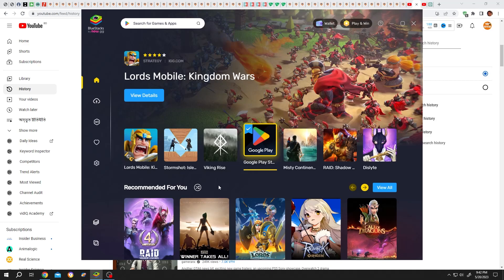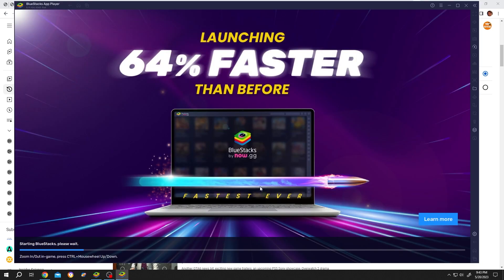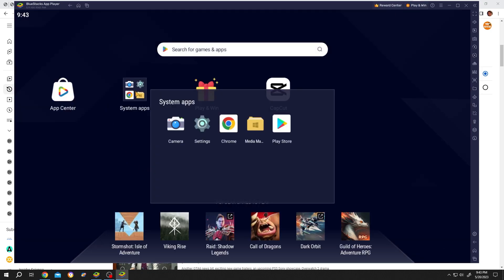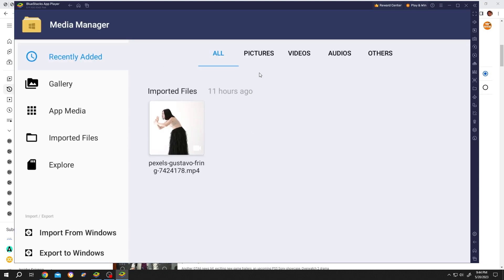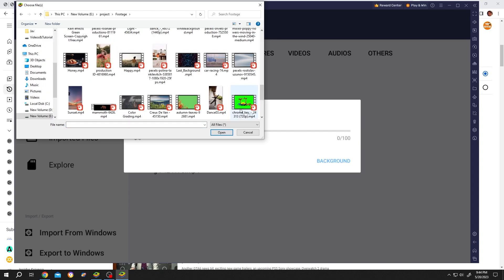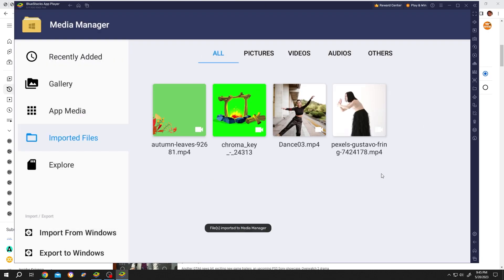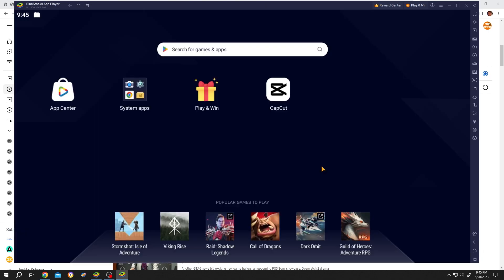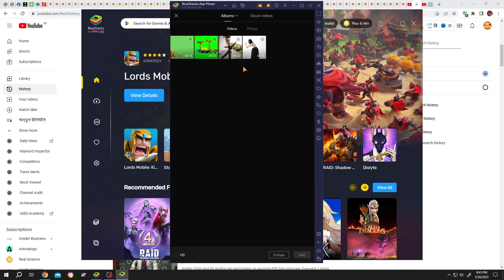How to Import Files from Windows to BlueStacks (All Version) 2023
How to import files from windows pc to BlueStacks 10 or BlueStacks 5 or all version of BlueStacks.